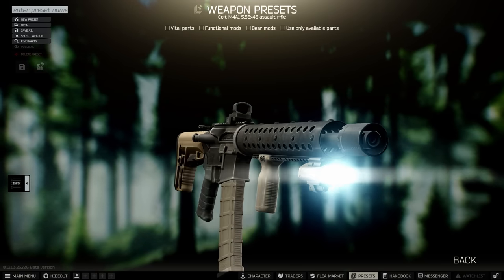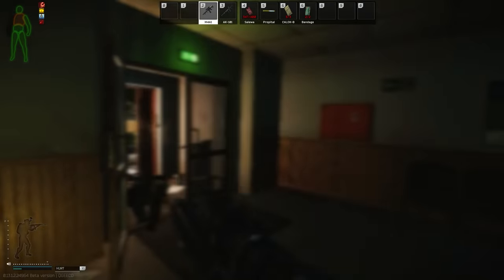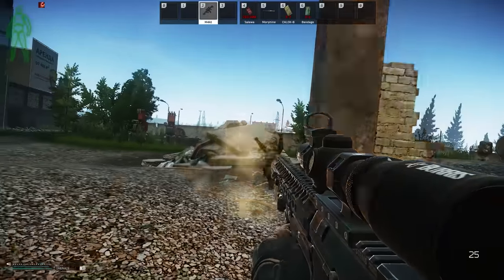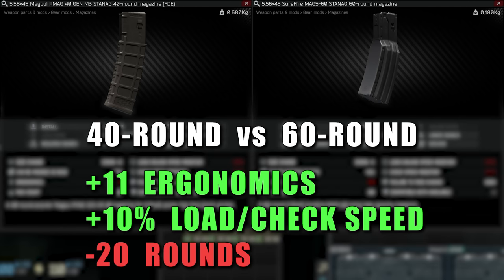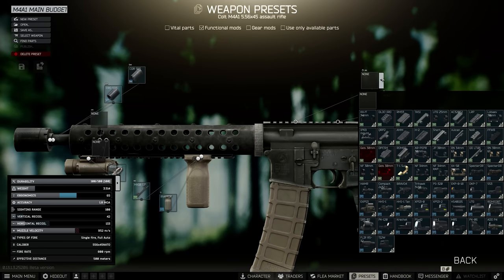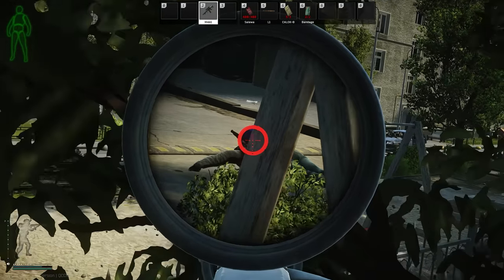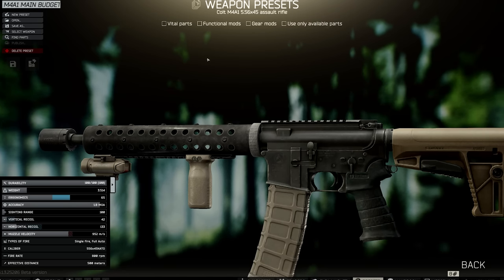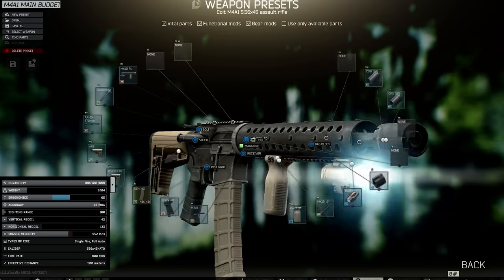Why I Always Use A Loud M4A1 Build - Escape From Tarkov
The gun you use is probably the most important part about your PMC loadout, so I took time to find the best possible weapon build for my needs. I considered factors such as price I am willing to spend, weapon ergonomics and recoil, until I found the best overall gun build - the loud M4A1. Without being too costly, it still delivers solid performance with controllable recoil at 42 points and very high ergonomics. Every attachment I use is there for a purpose, so watch now to find out why I am not using the typical 60-round magazines or suppressors, but am opting for competitive and cheaper alternatives in my loud M4A1 gun build!

We do community Arena games every Sunday.